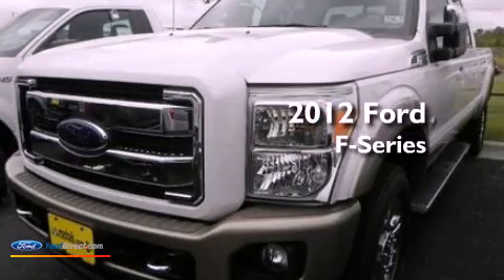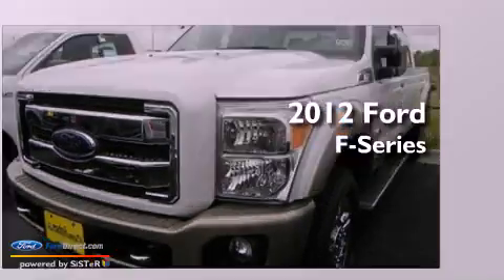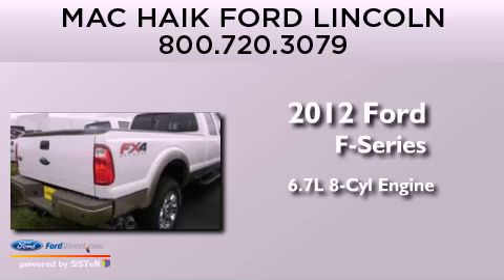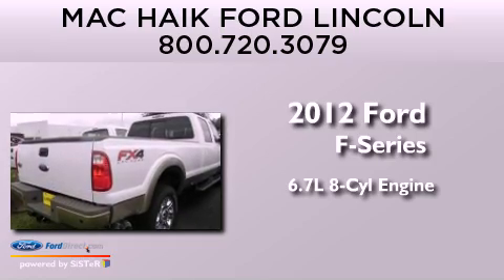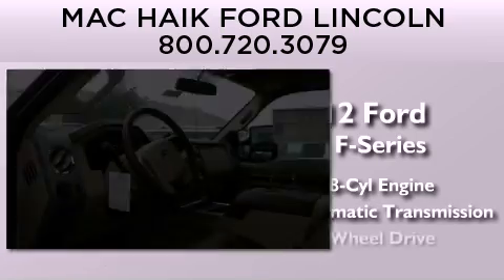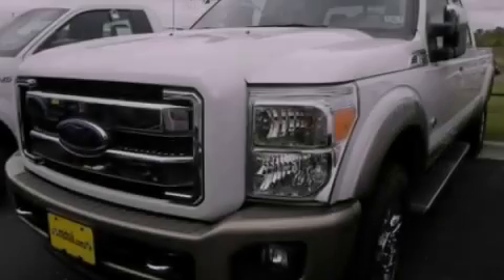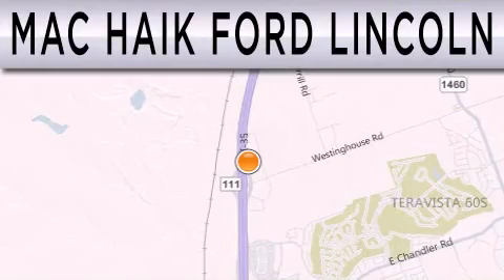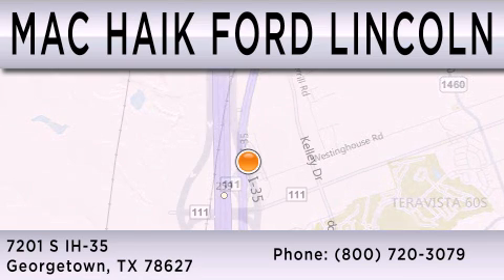2012 FORD F-350 Georgetown TX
Year : 2012
 Make : FORD
 Model : F-350
 Engine : 6.7L V8 32V DDI OHV TURBO DIESEL
 Trans . : 6-SPEED AUTOMATIC
 Exterior : WHITE PLATINUM METALLIC

 Stock : 123606